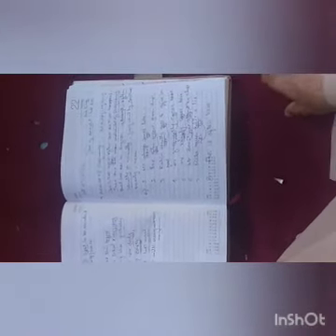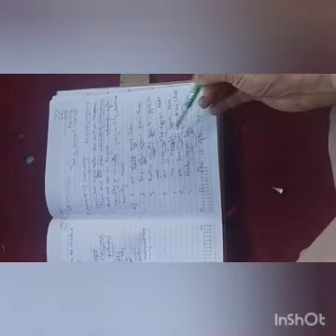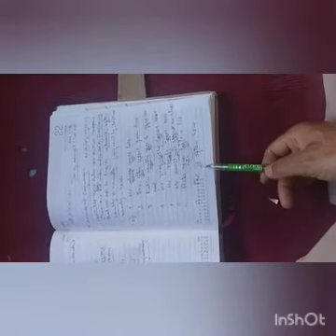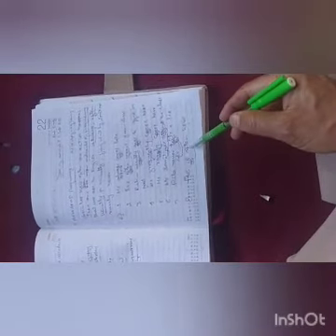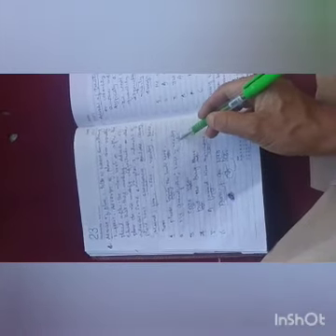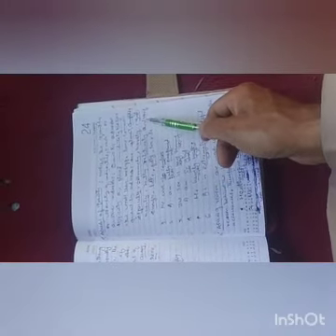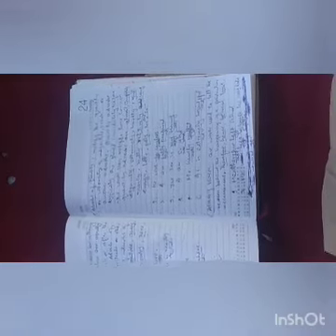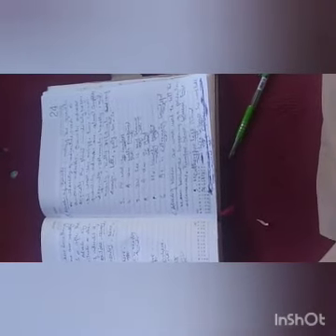Adverb and it's types part 2 Class6th